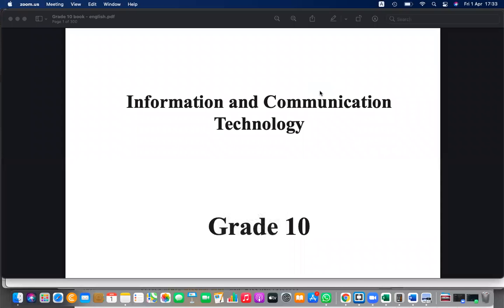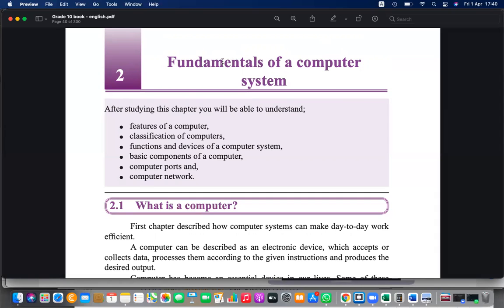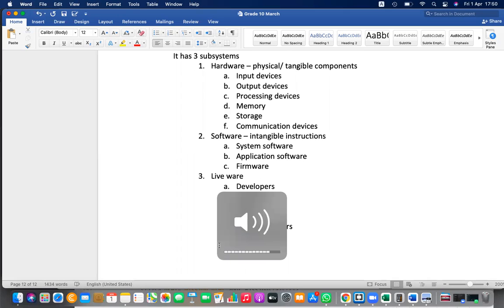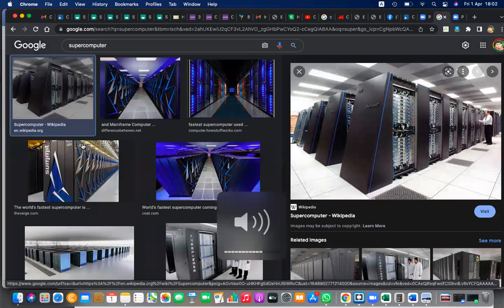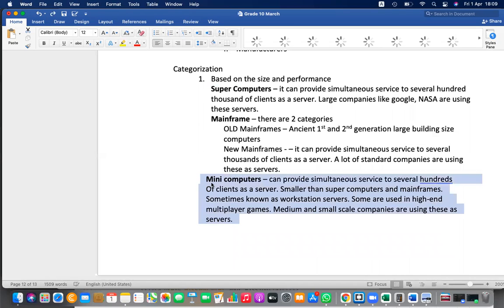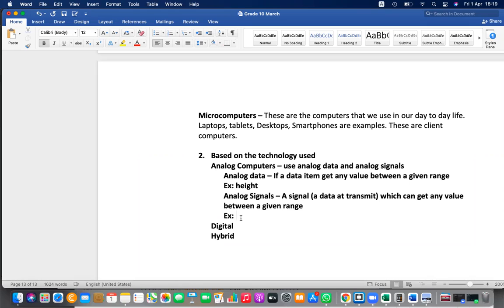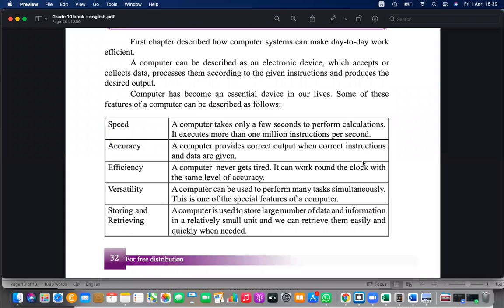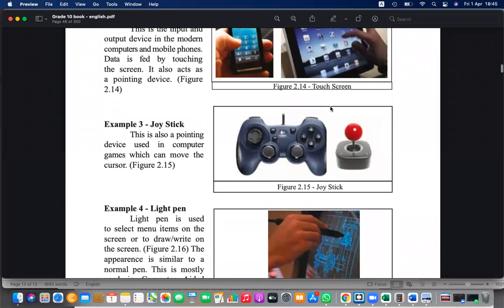Grade 10 ICT English Medium Day 17